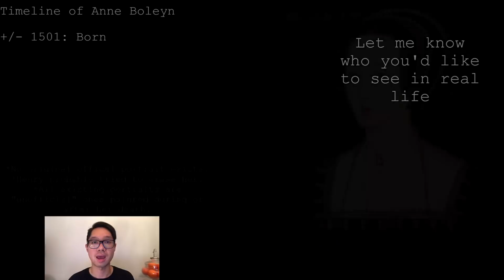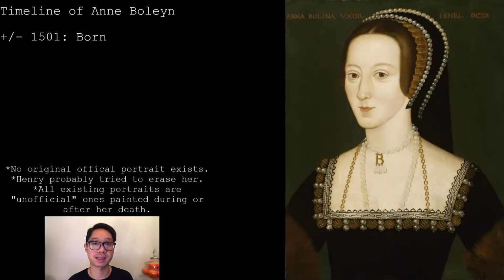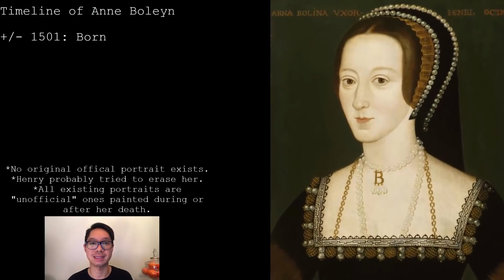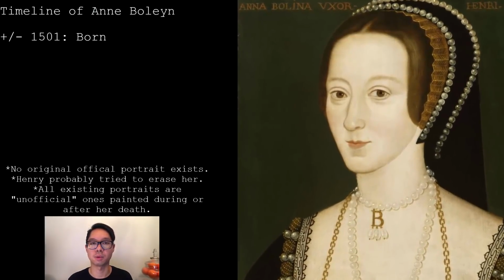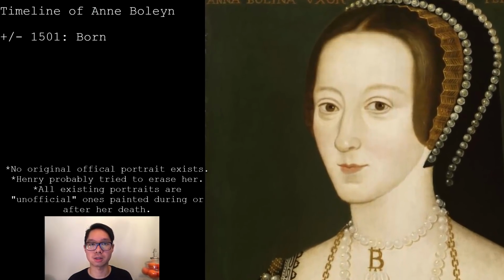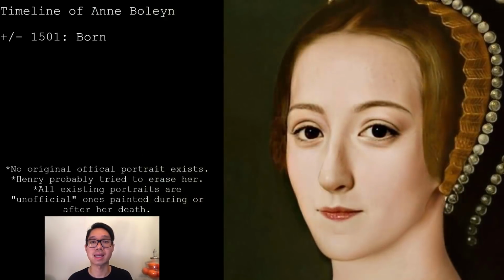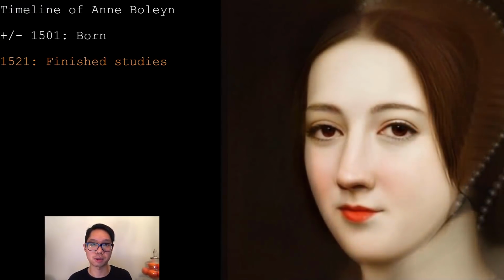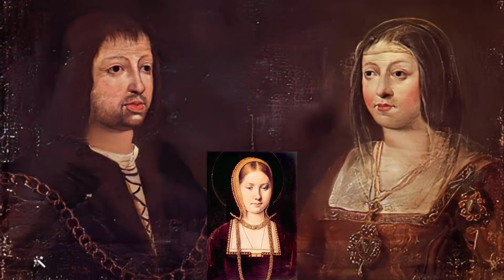Was ANNE BOLEYN a Real Beauty? - How She Looked in Real Life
How ANNE BOLEYN looked in Real Life - With Animations - Mortal Faces. I finally tackled Anne Boleyn. I know you guys wanted me to show you my interpretation on her and I'm finally crossing the English Channel to tackle some English Monarchs.

Anne Boleyn was the 2nd wife of King Henry VIII of England in the 1500's. She was the younger sister of Mary Boleyn, Henry's Mistress. Anne Boleyn was known for having King Henry VIII break the Church of England from the authority of the Pope to get rid of Catherine of Aragon and marry Anne.

Here on  Mortal Faces I take historic portraits and transform them using my technology and Photoshop skills to see how they might look in real life. All artistic renderings are my own opinion but it is interesting to see them come to life.

Here is Catherine of Aragon's Parents (Isabella of Castile & Ferdinand of Aragon) and Christopher Columbus in Real Life

(If Henry's wives were part of Harry Potter, I think Anne Boleyn would be a Slytherin)